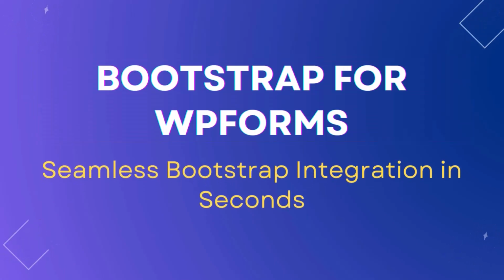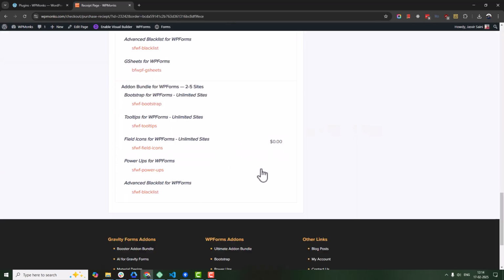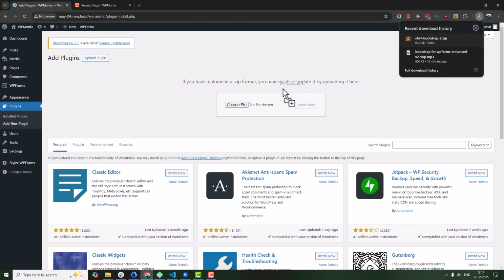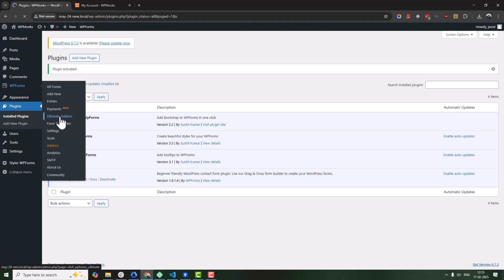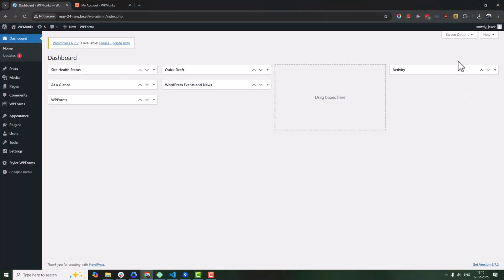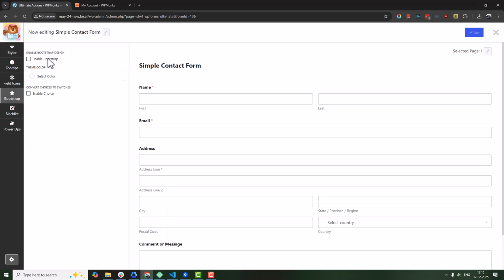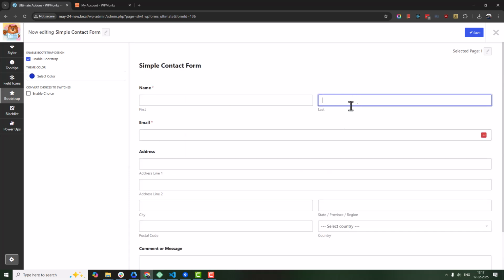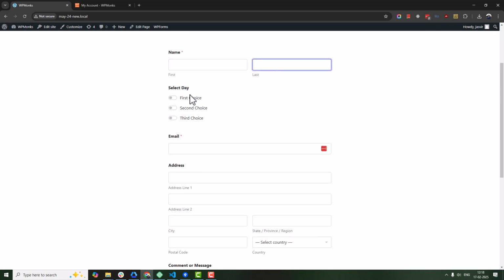How to Add Bootstrap to WPForms | Style WPForms with Bootstrap in WordPress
Want to give your WPForms a modern, responsive design? In this tutorial, we’ll show you how to add Bootstrap to WPForms using the Bootstrap for WPForms addon—no coding required!

✅ Apply Bootstrap styling to WPForms effortlessly
✅ Improve form layouts with responsive design
✅ Customize form elements like inputs, checkboxes, and buttons

📌 Watch now to learn step-by-step how to enable Bootstrap for WPForms and enhance your form’s styling!